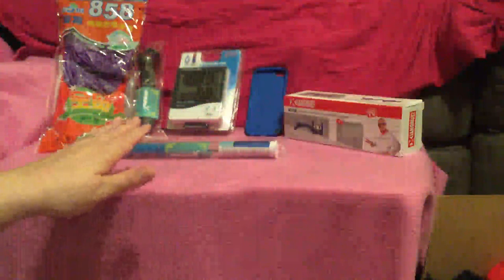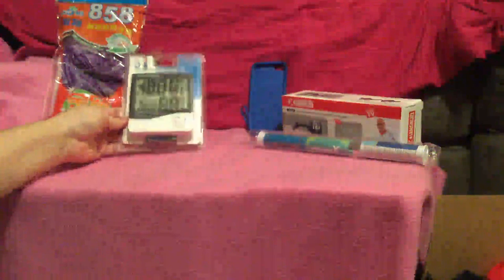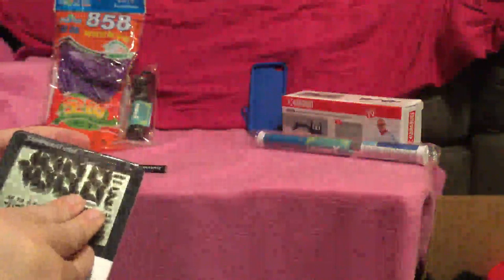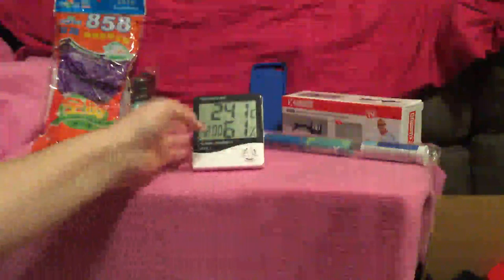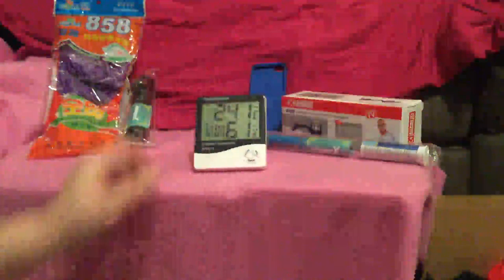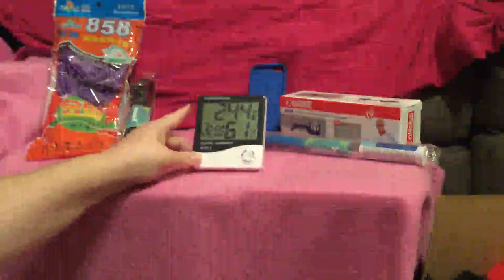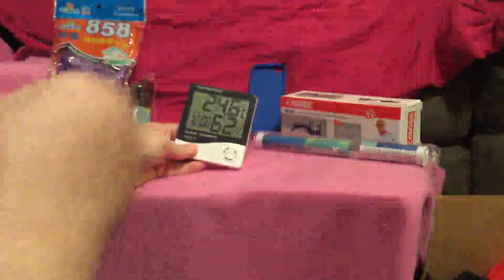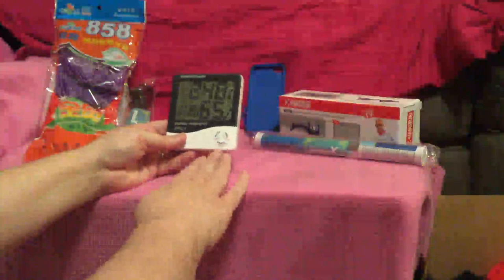Best Digital Temperature And Humidity Meter Monitor Review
Digital Temperature And Humidity Meter Monitor -DefenderX Indoor Large Screen LCD Display Temperature And Humidity Meter With Alarm Clock Digital Hygrometer